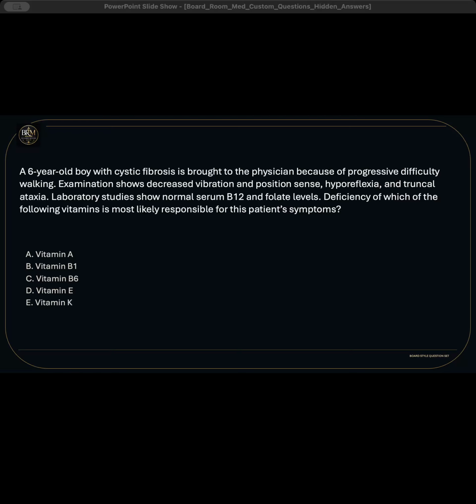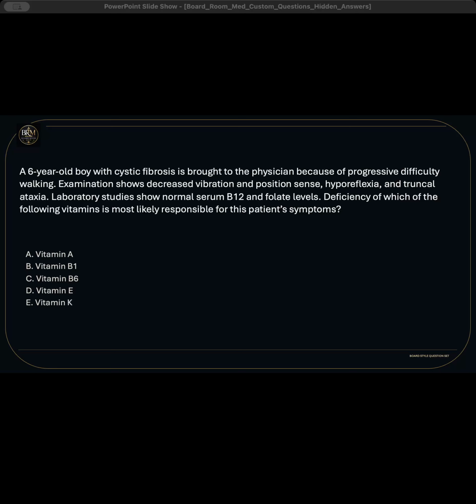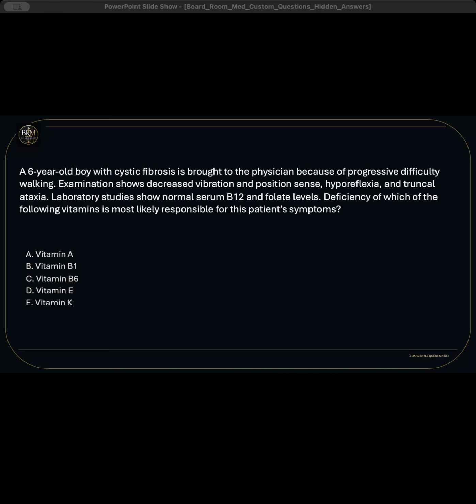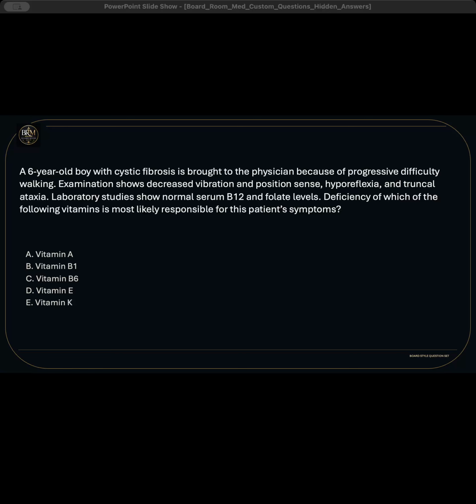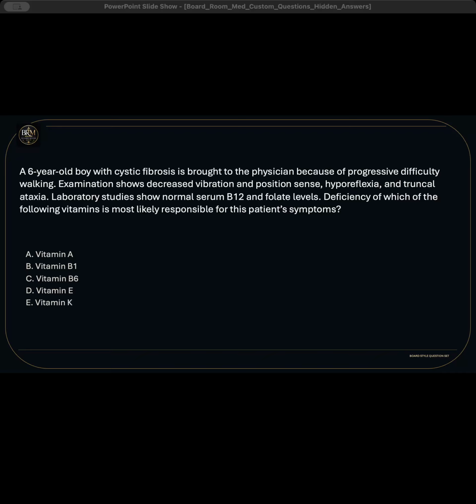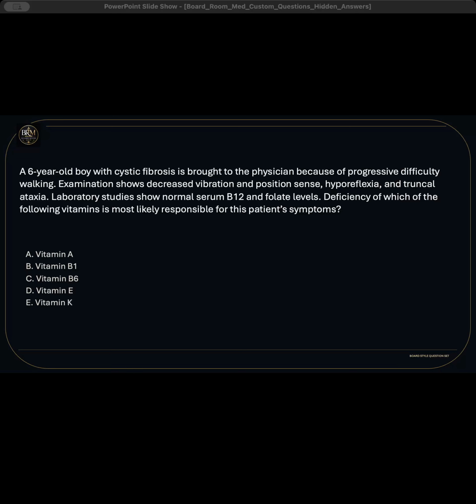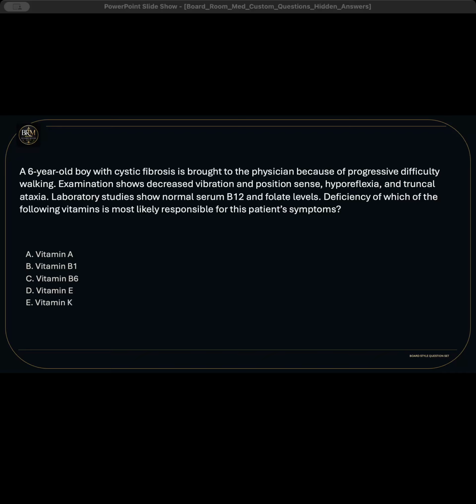Vitamin E Deficiency Explained — High‑Yield Step 1 Question Review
In this high‑yield Step 1/COMLEX question breakdown, we analyze a classic NBME‑style vignette involving a child with cystic fibrosis who develops neuropathy, ataxia, and loss of vibration/position sense. We walk through the exact reasoning process that leads you to the correct answer: Vitamin E deficiency.

What you’ll learn in this video:
- How cystic fibrosis leads to fat‑soluble vitamin deficiencies
- Key neurologic findings of Vitamin E deficiency
- How to eliminate distractors using mechanism‑based reasoning
- Step 1/COMLEX strategies for recognizing deficiency patterns